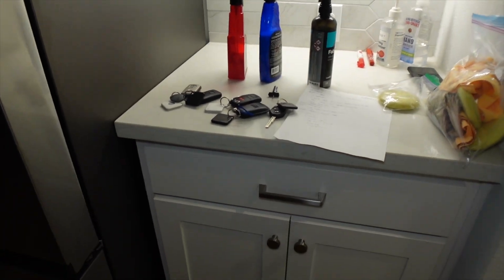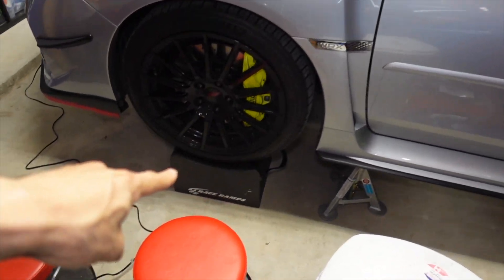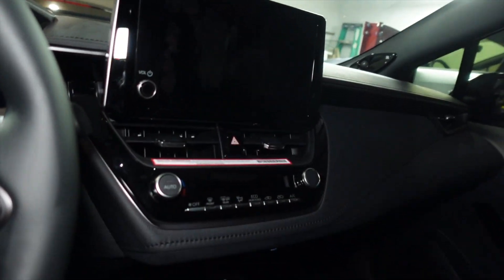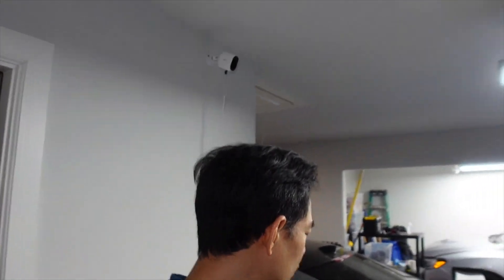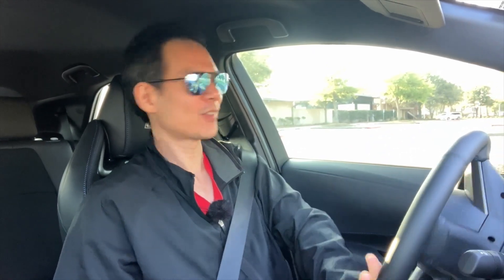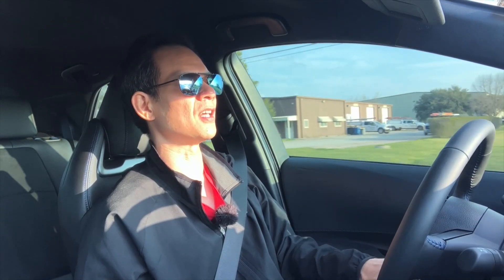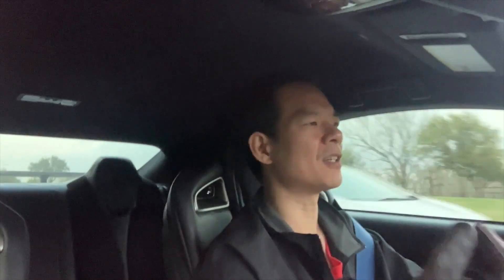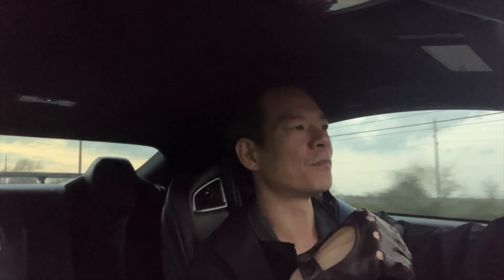Housekeeping!! Some detailing and ride alongs!!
GR Yaris Carbon Fiber Spoiler

My Garage:
2013 Lexus GS350 F-Sport
2017 Subaru WRX
2023 Lexus RC F Track Edition
2024 Toyota GR Corolla Circuit Edition